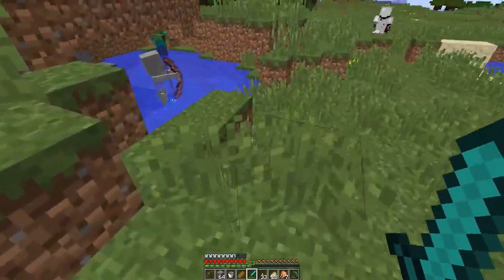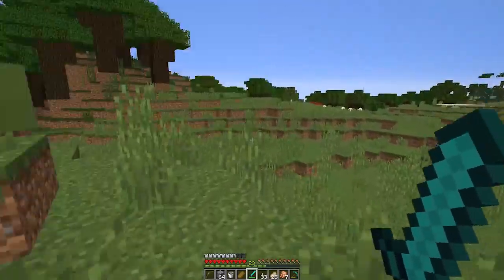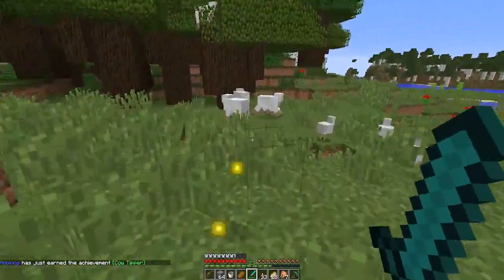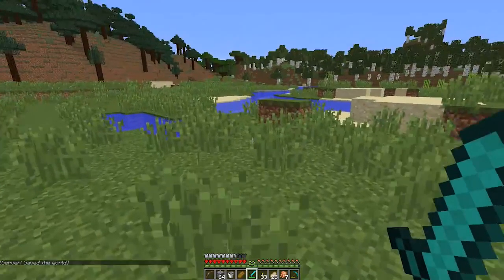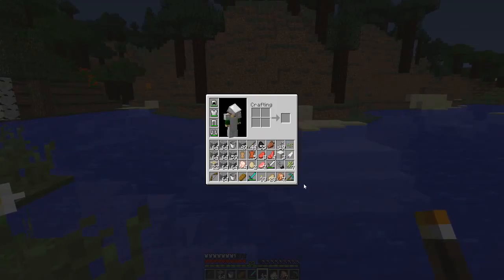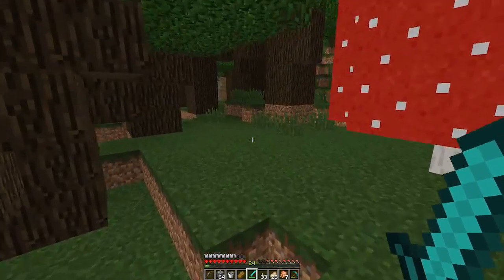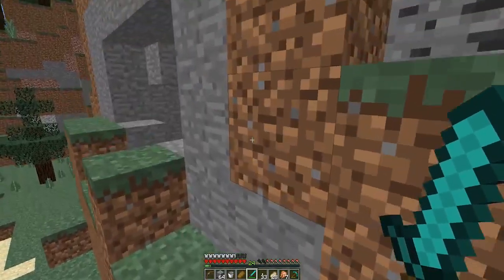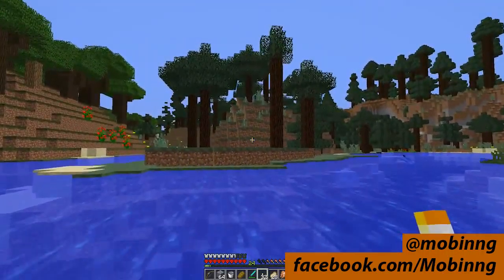Don't Die Minecraft: 128 | Thinking of the Future!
In this episode Ja and I spend our time preparing for the future of the series.